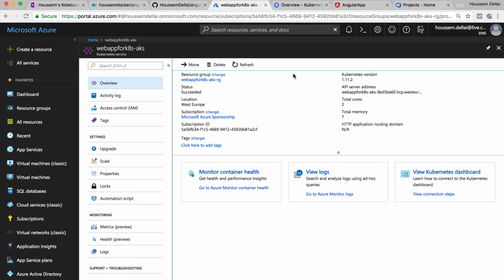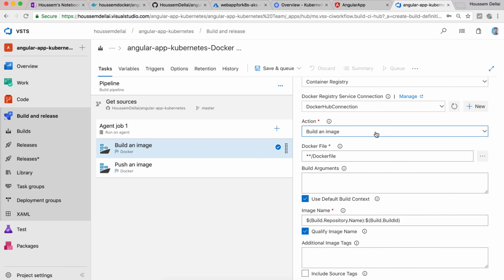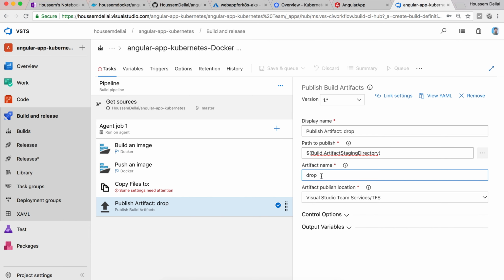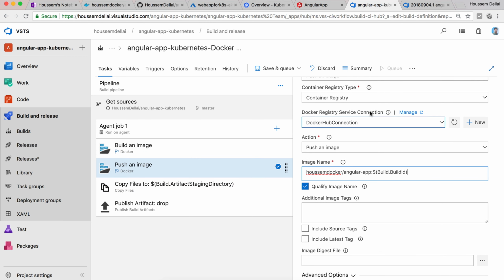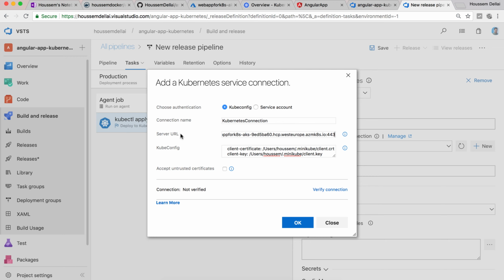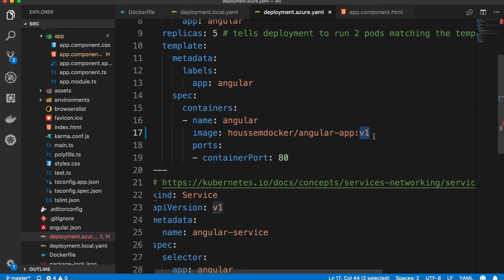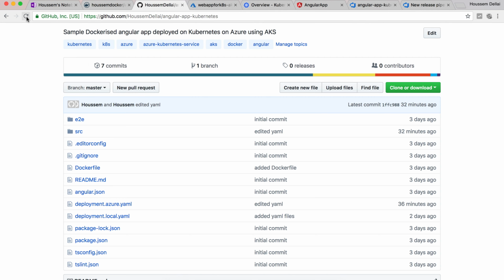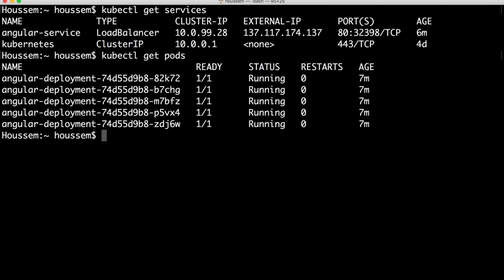CI-CD for Azure Kubernetes Service AKS using Azure DevOps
CI-CD for Azure Kubernetes Service AKS using VSTS